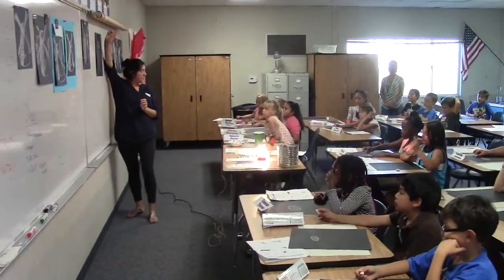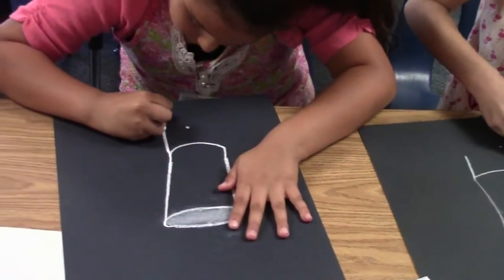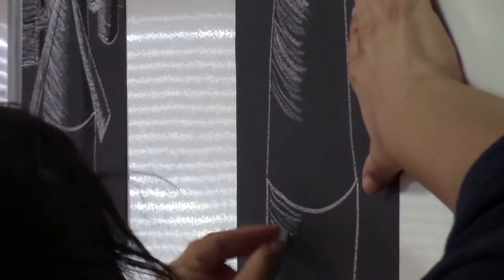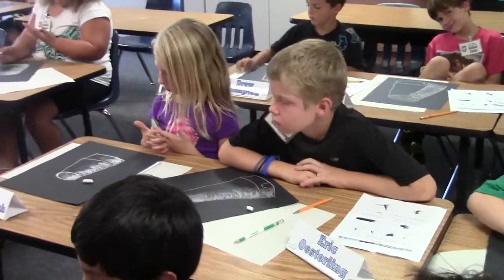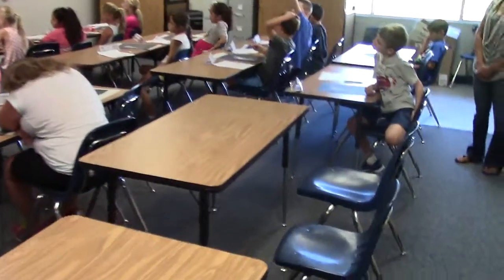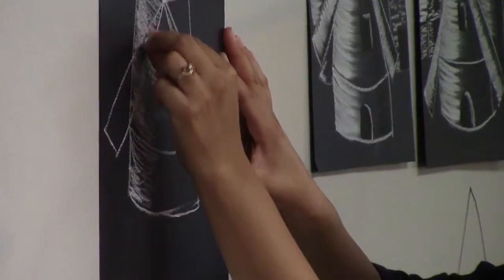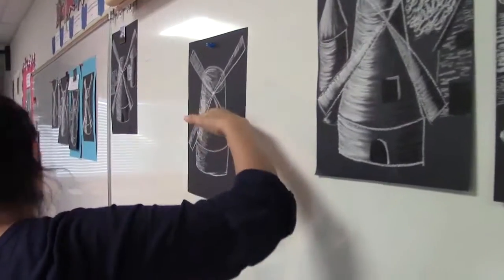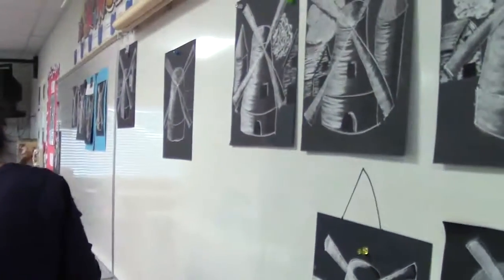Meet-the-Masters Oct. 28, 2014 with Mrs. Roberts